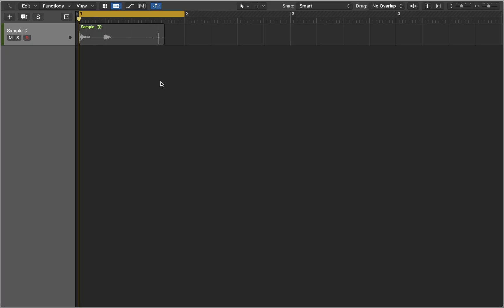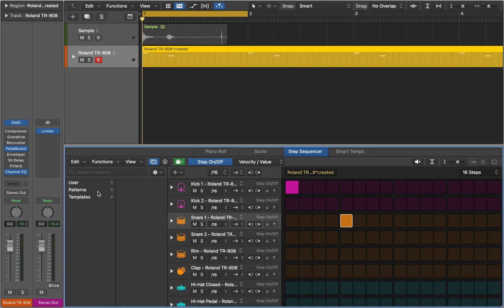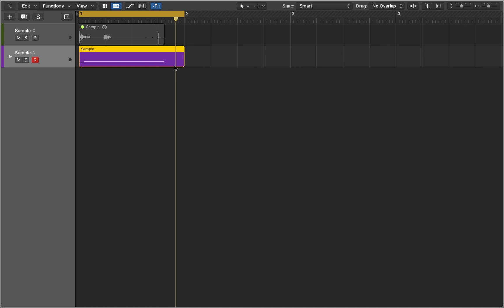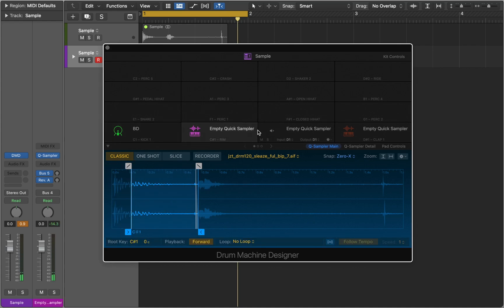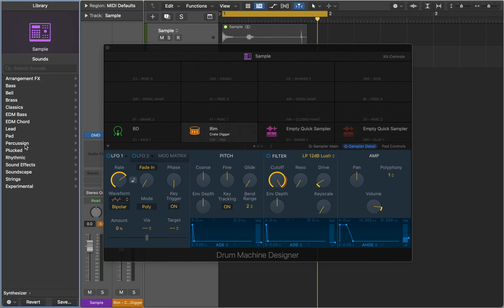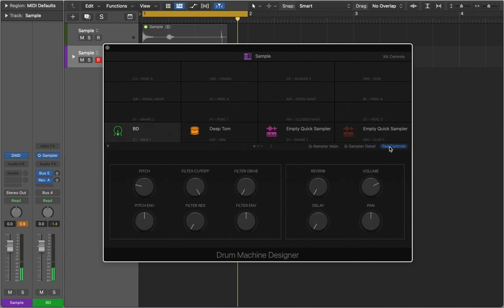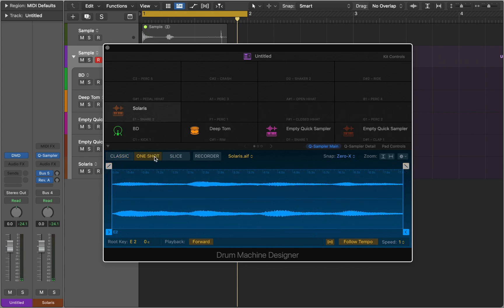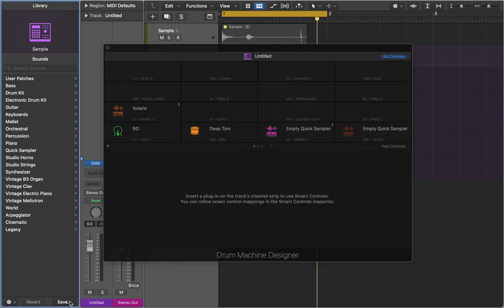Logic Pro: Drum Machine Designer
In this video I will explain how you can start using Drum Machine Designer and create custom kits.

Chapters:
0:00 - Intro
0:08 - Quick Start
1:15 - Custom Drum Kits
5:19 - Outro